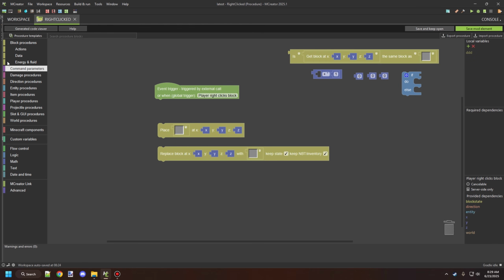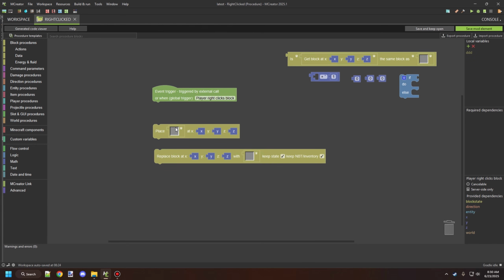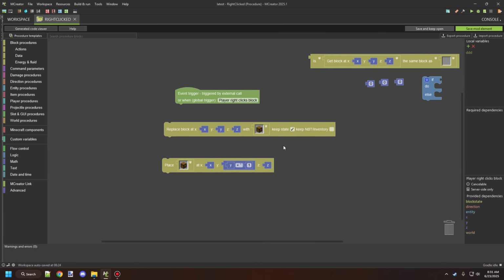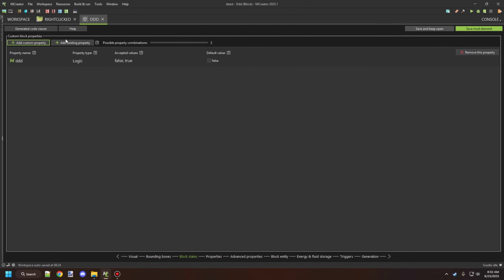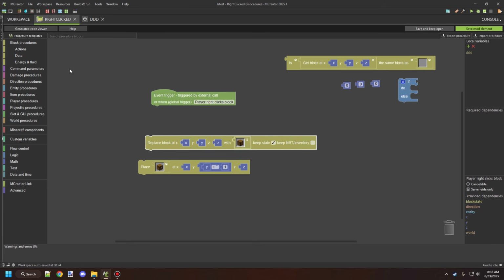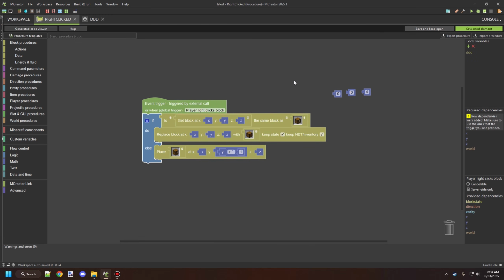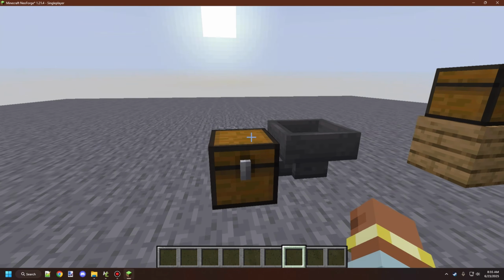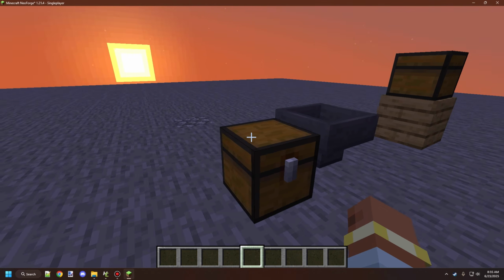#17 Place & Replace Blocks | MCreator Procedure Tutorial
In today’s MCreator procedure tutorial, we cover how to add and replace blocks in your Minecraft world using procedure blocks. We'll take a look at two essential tools: the Place Block and Replace Block procedure blocks. You'll learn how each one functions, what makes them different, and why the Replace Block is often the better choice. If you're working on something that requires the block to update, this tutorial is a must-watch!

💠 BUILD INFORMATION
► MCreator: 2025.1
► NeoForge: 1.21.4

📌 CHAPTERS
0:00 – Channel Intro
0:03 – Tutorial Intro
0:52 – Place Block
1:34 – Replace Block
1:52 – Keep State
2:45 – Keep NBT/Inventory
3:28 – Making a quick procedure
3:48 – Place Block Example
5:09 – Asking Questions
5:33 – Video Outro
5:43 – Watch Next!